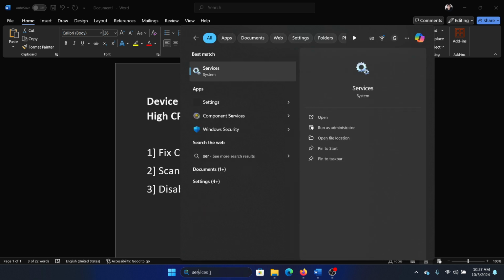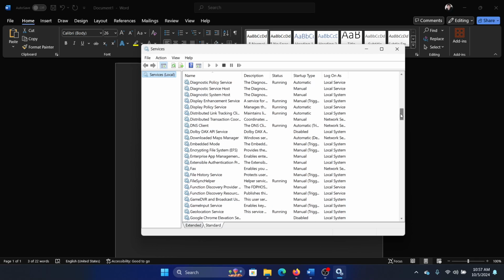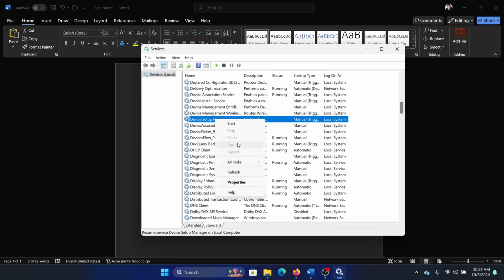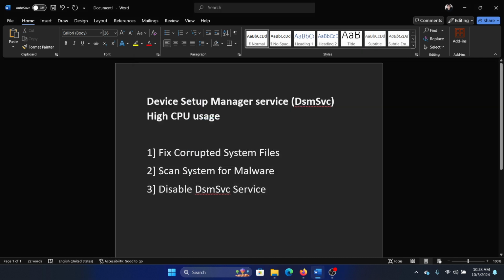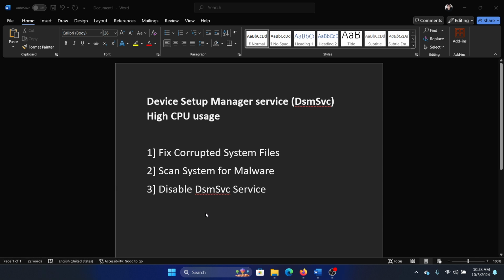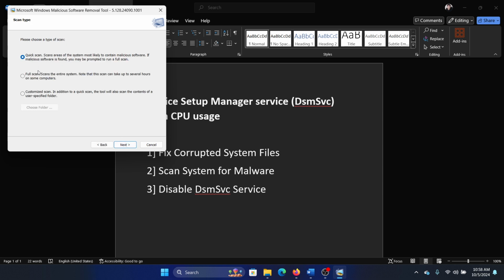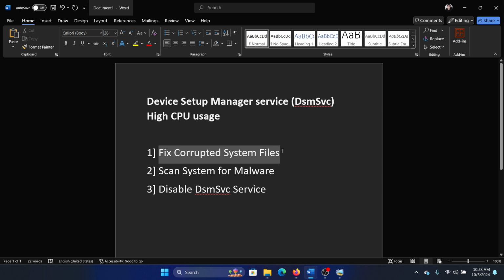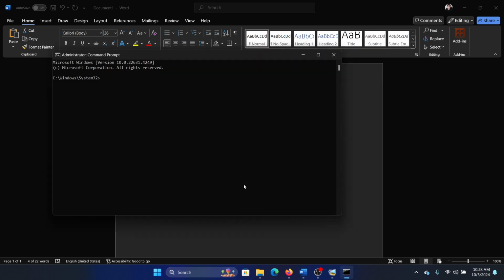How to Fix Device Setup Manager Service DsmSvc High CPU Usage on Windows 11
Video Title: How to Fix Device Setup Manager Service DsmSvc High CPU Usage on Windows 11

If you wish to fix Device Setup Manager service DsmSvc High CPU usage, then please watch this video.